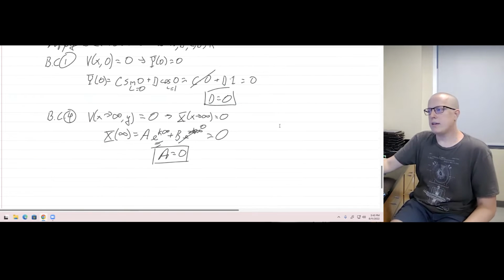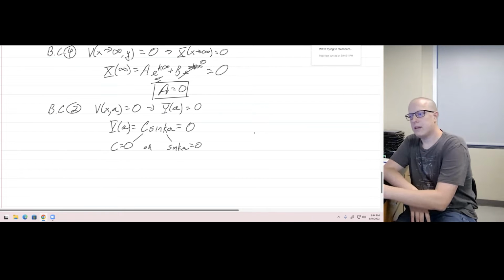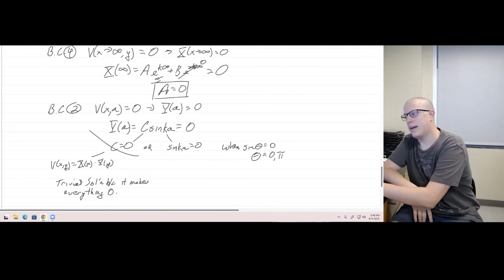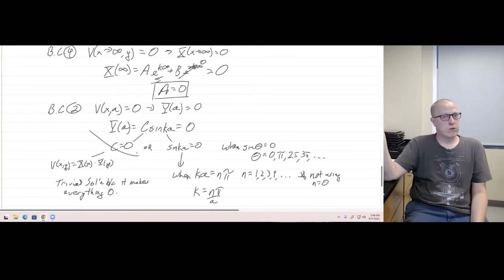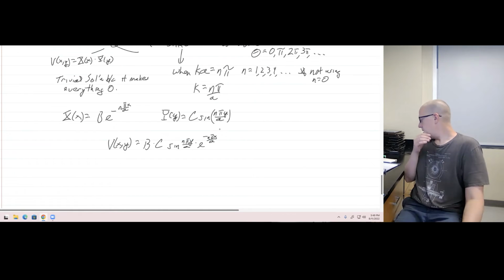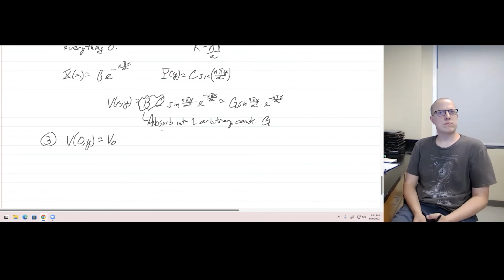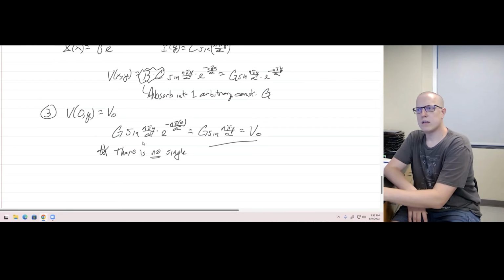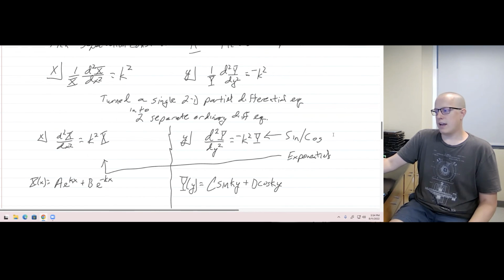Phy302-E&M- Griffiths Chap 3.11. Separation of variables; example separation of variables - part2